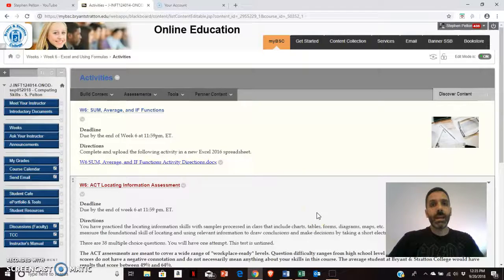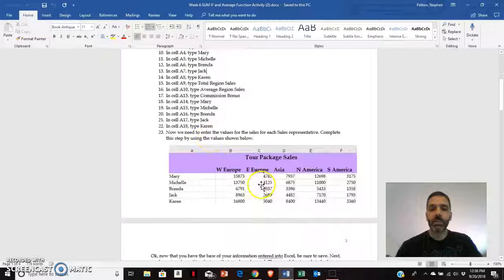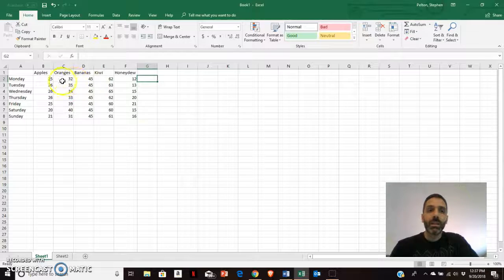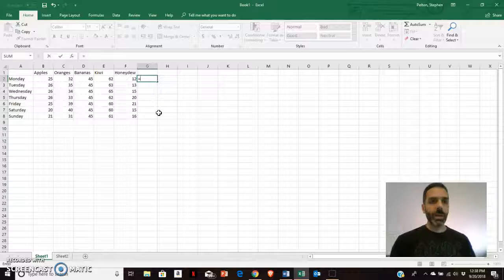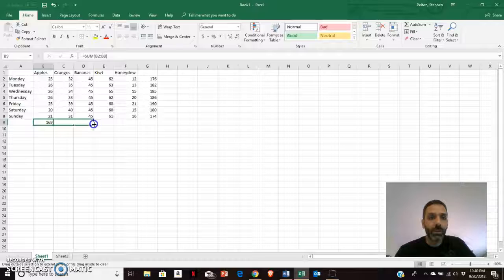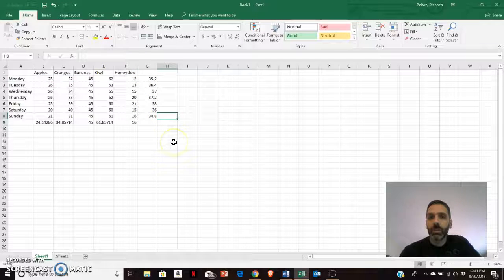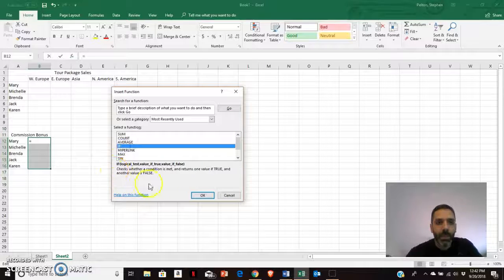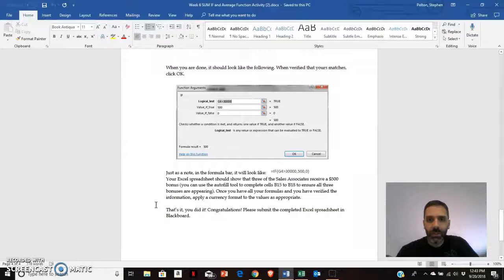Sum, Average, and IF functions